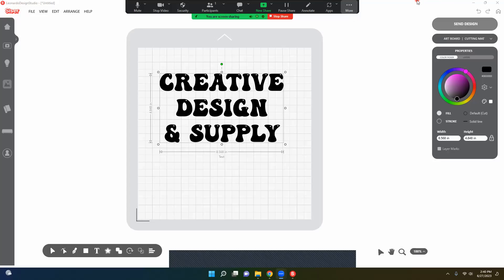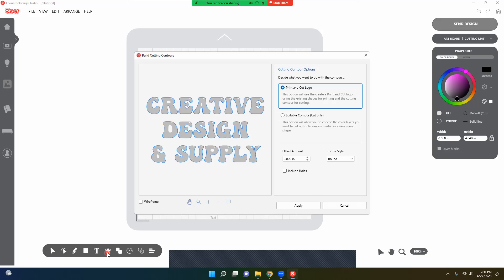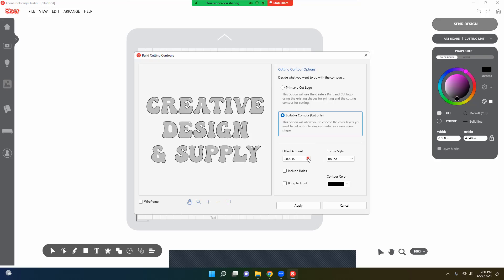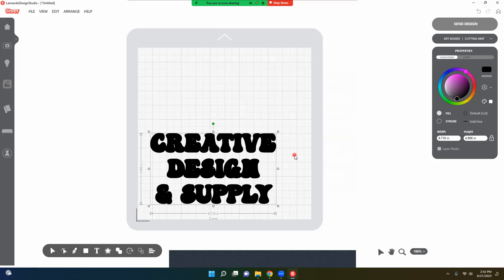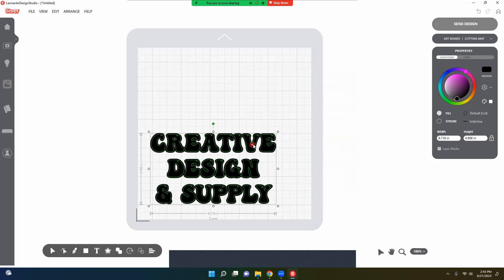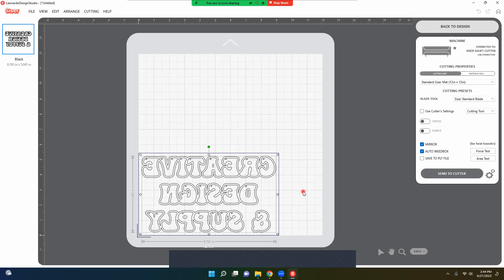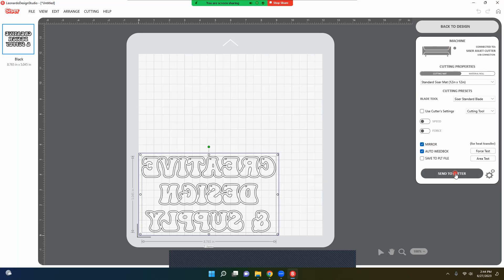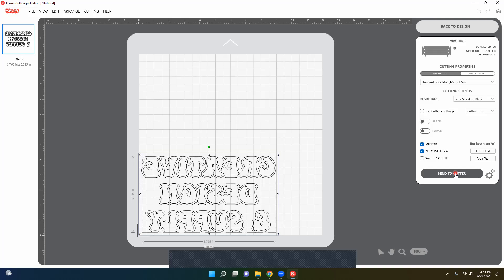How To Add a Offset OR Contour To Your Design in Siser Leonardo Design Studio